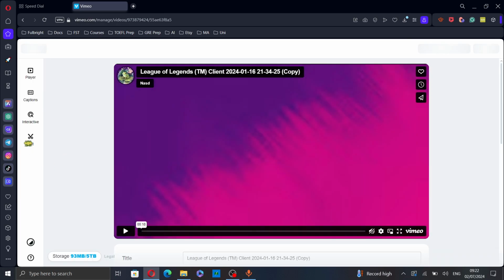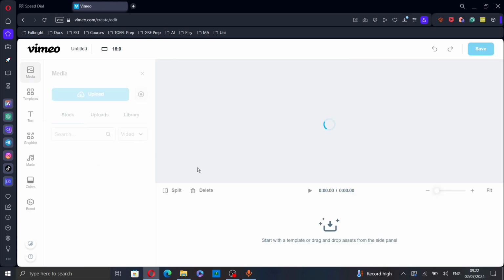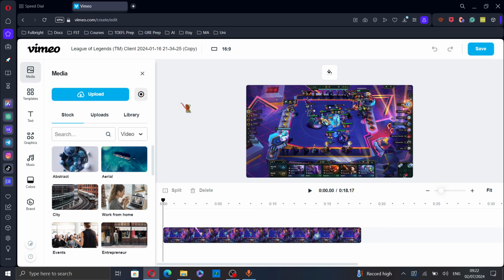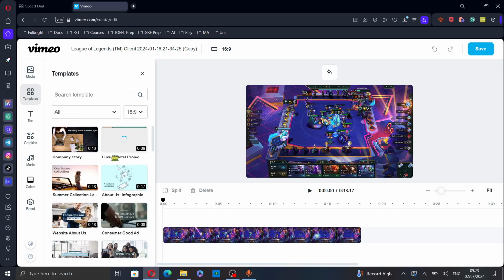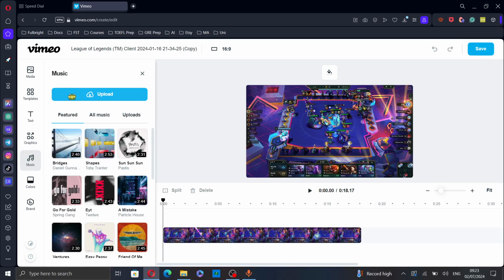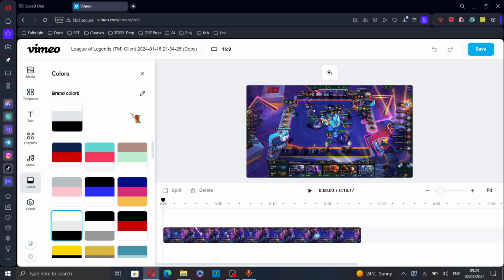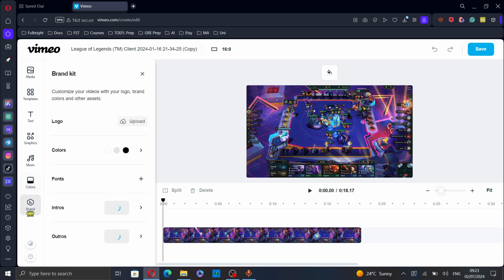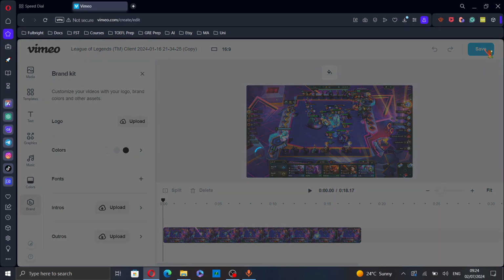How To Edit Video On Vimeo Tutorial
Today we talk about edit video on vimeo,vimeo tutorial,vimeo tutorial for beginners,vimeo editing app